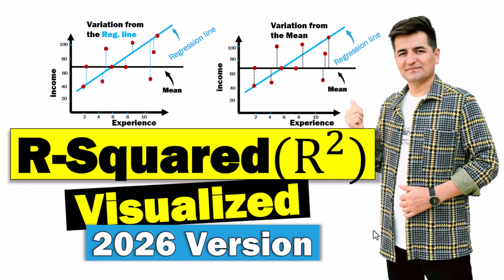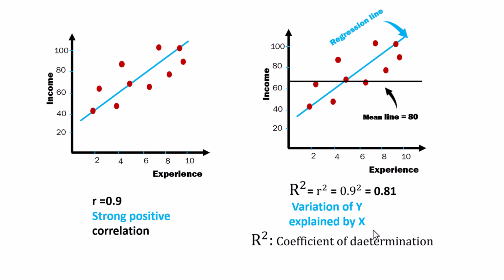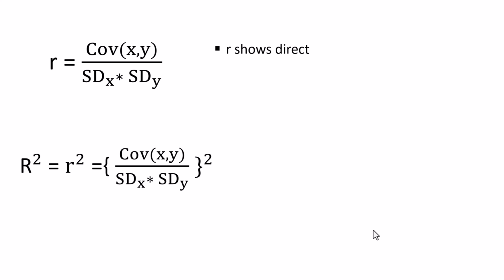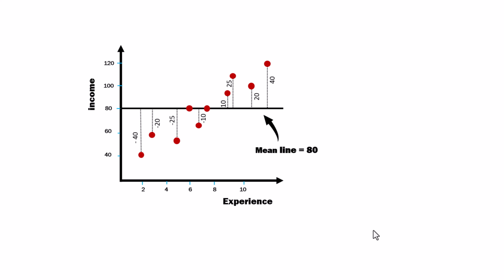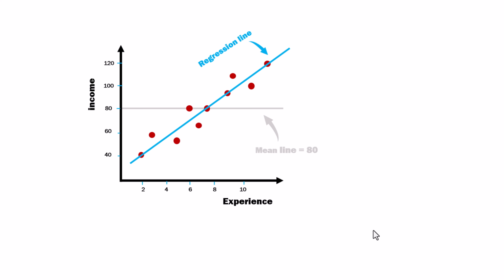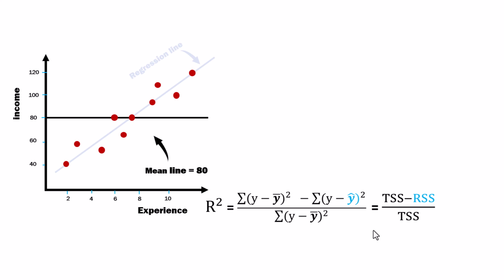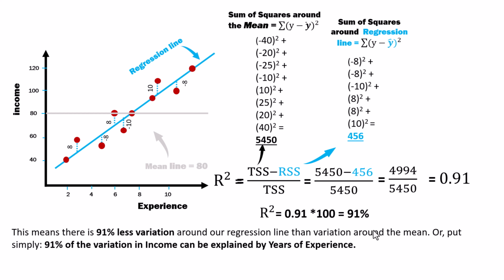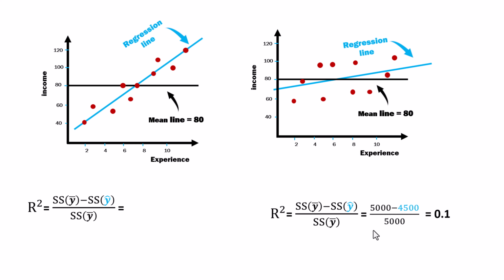R Squared (coefficient of determination) clearly explained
In this Video, you will learn r (correlation coefficient) and R Squared (coefficient of determination) visually and clearly explained through squaring r or through sum of squares in the regression. you will learn step by step via visual and clear explanations.